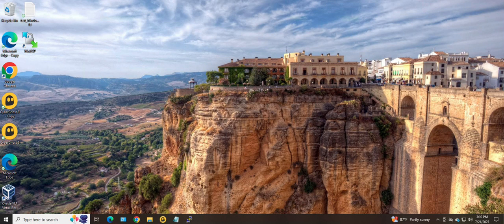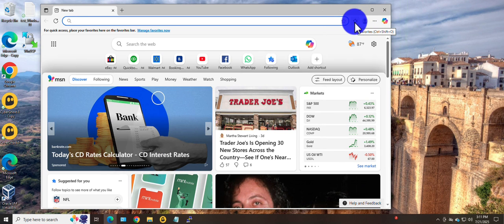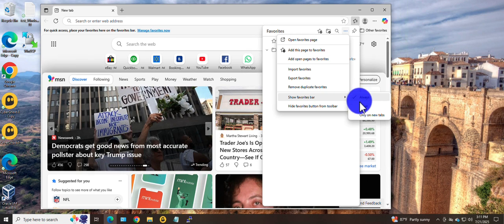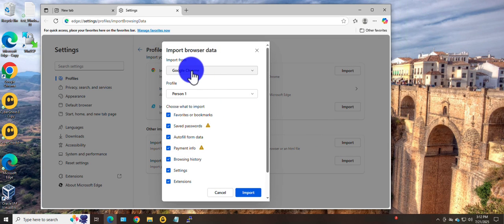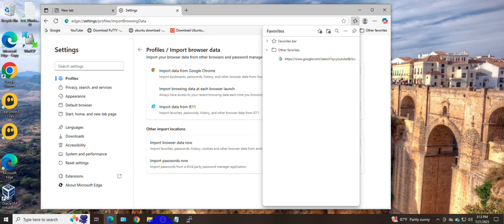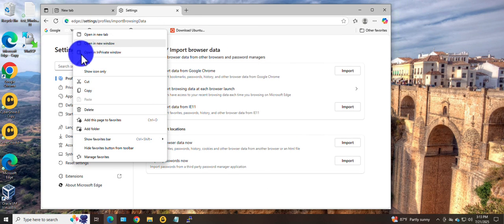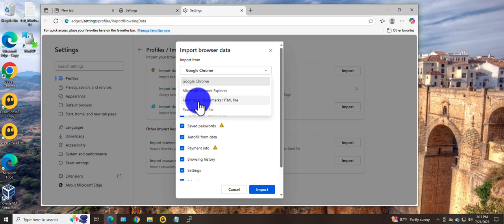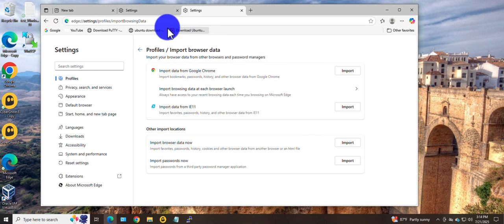Export and Import Favorites FAST in Microsoft Edge Browser?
Learn how to export and import your favorite websites and bookmarks quickly and easily in Microsoft Edge browser. This tutorial will guide you through the simple steps to export your favorites in Edge, so you can access them on any device or browser. Whether you're switching to a new browser or just want to back up your bookmarks, this video will show you how to do it fast and efficiently. Exporting favorites in Microsoft Edge has never been easier!